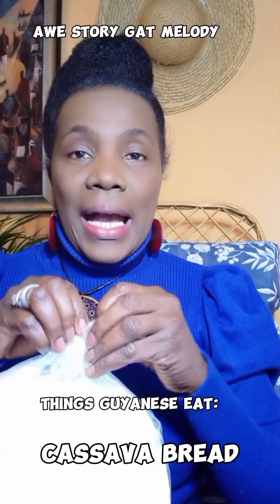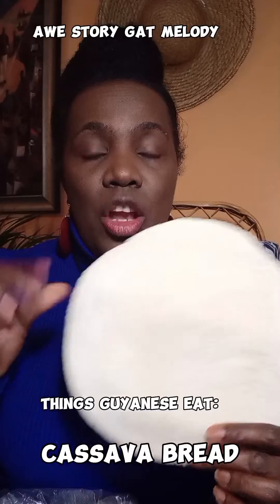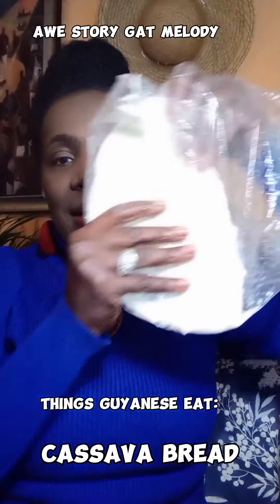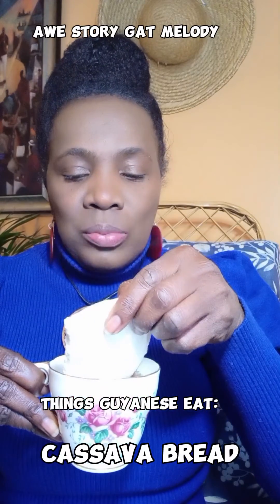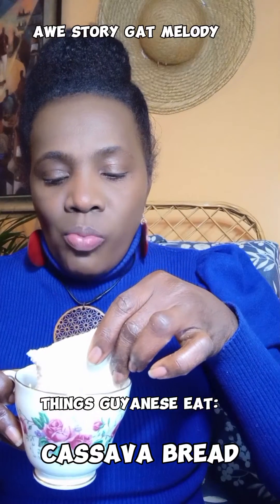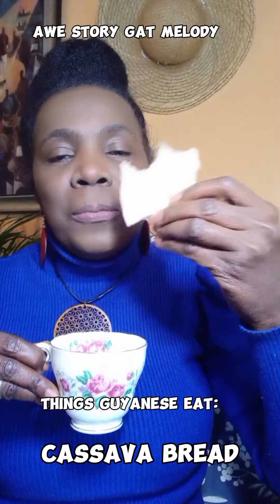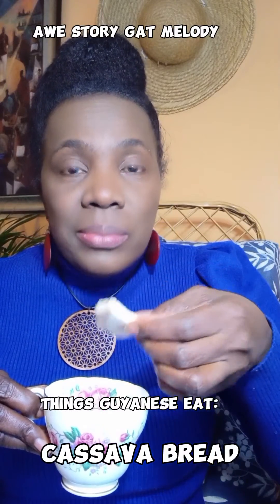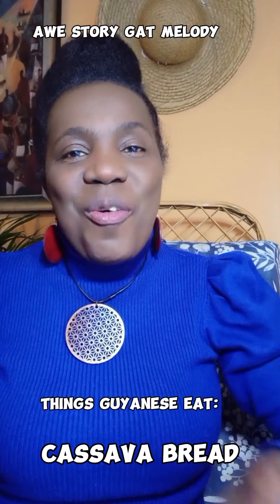what Guyanese eat: Cassava Bread